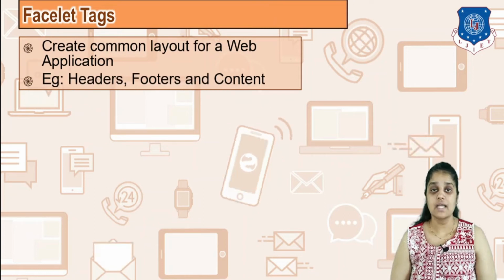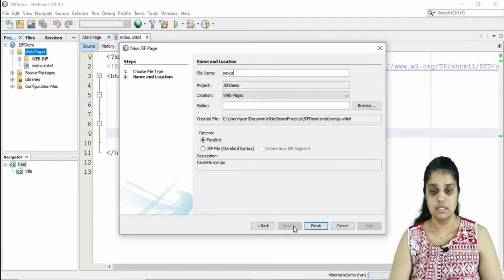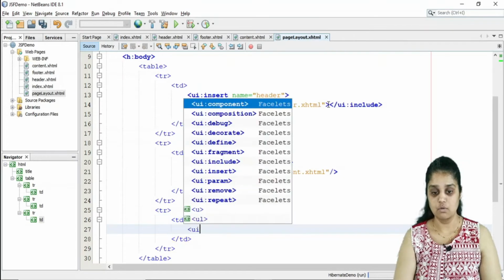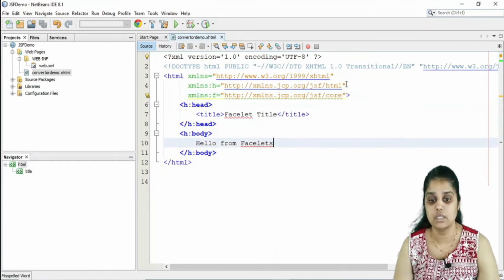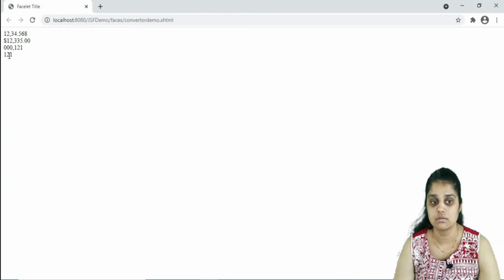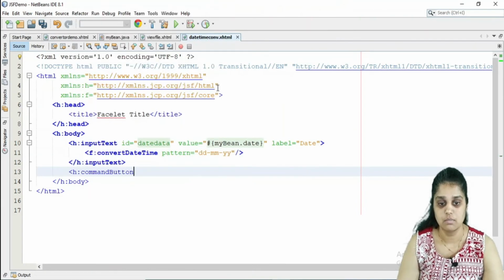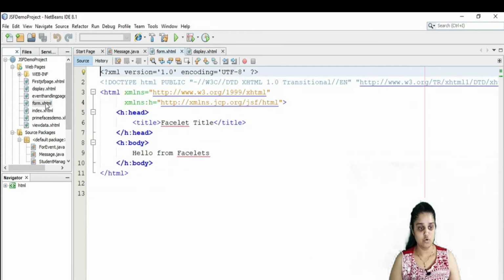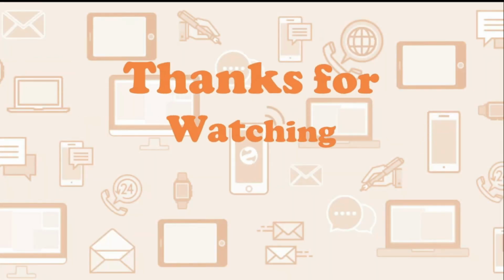33 JSF Convertor, Validator and Facelets Tags